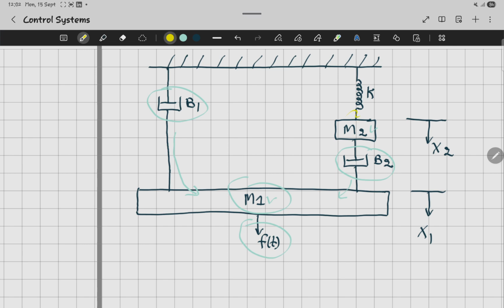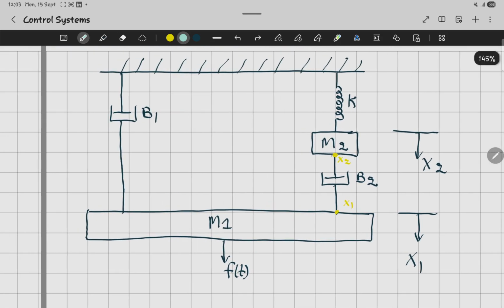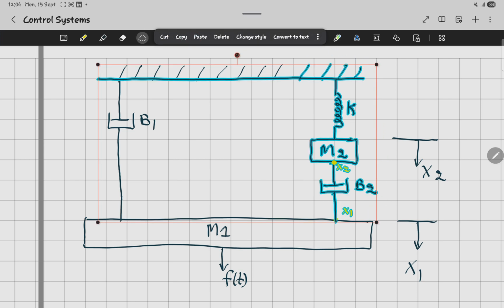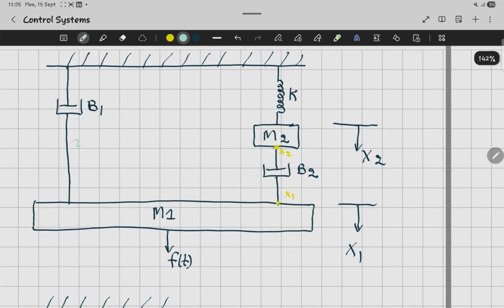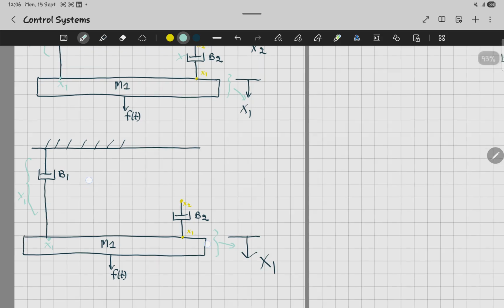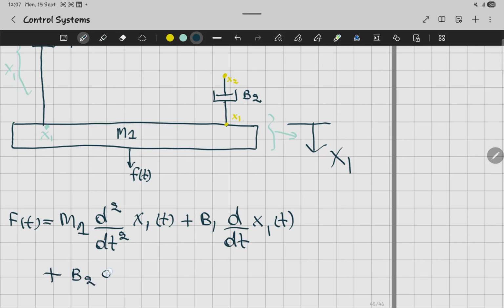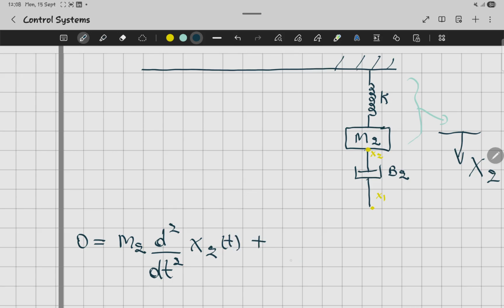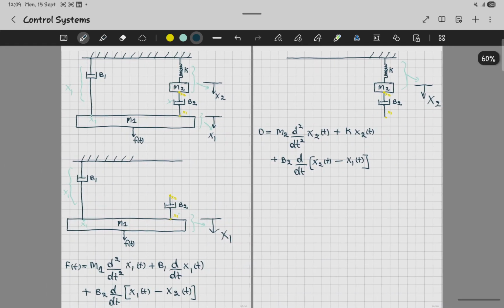Solving Two-Mass System Equations | Vibration Analysis & Differential Equations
In this video, we solve the equations of motion for a 𝘁𝘄𝗼-𝗺𝗮𝘀𝘀 𝗺𝗲𝗰𝗵𝗮𝗻𝗶𝗰𝗮𝗹 𝘀𝘆𝘀𝘁𝗲𝗺 using 𝘀𝗲𝗰𝗼𝗻𝗱-𝗼𝗿𝗱𝗲𝗿 𝗱𝗶𝗳𝗳𝗲𝗿𝗲𝗻𝘁𝗶𝗮𝗹 𝗲𝗾𝘂𝗮𝘁𝗶𝗼𝗻𝘀. Key steps covered include:

• Breaking the system into two separate equations for mass 1 (x_1(t)) and mass 2 (x_2(t))
• Writing the equations of motion for each mass based on the spring constants k_1, k_2, and damping coefficients b_1, b_2
• Analyzing the forces acting on the system and determining how the masses interact
• Solving the system by isolating each mass and handling the forces between them
• Writing and simplifying the governing equations to understand the system’s behavior

This tutorial is ideal for students studying 𝗺𝘂𝗹𝘁𝗶-𝗺𝗮𝘀𝘀 𝗺𝗲𝗰𝗵𝗮𝗻𝗶𝗰𝗮𝗹 𝘀𝘆𝘀𝘁𝗲𝗺𝘀, 𝘃𝗶𝗯𝗿𝗮𝘁𝗶𝗼𝗻 𝗮𝗻𝗮𝗹𝘆𝘀𝗶𝘀, and 𝗱𝘆𝗻𝗮𝗺𝗶𝗰 𝘀𝘆𝘀𝘁𝗲𝗺 𝗺𝗼𝗱𝗲𝗹𝗶𝗻𝗴.